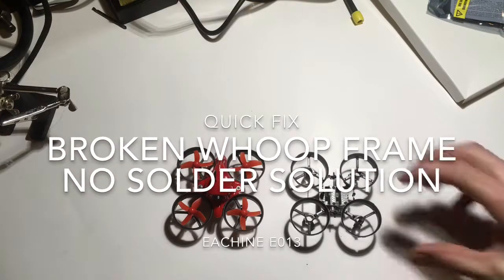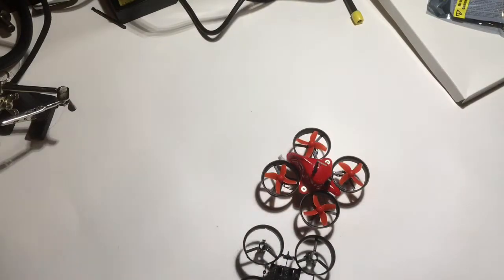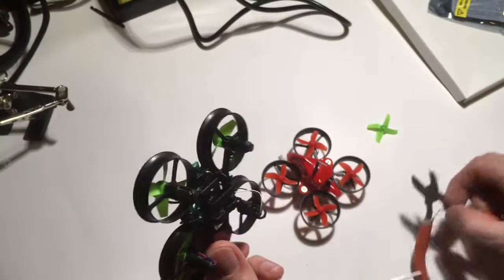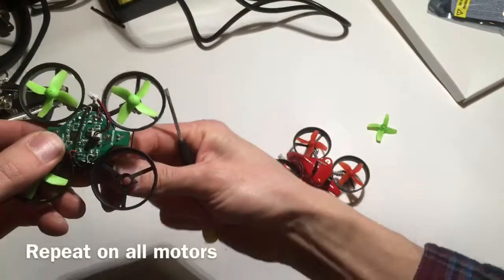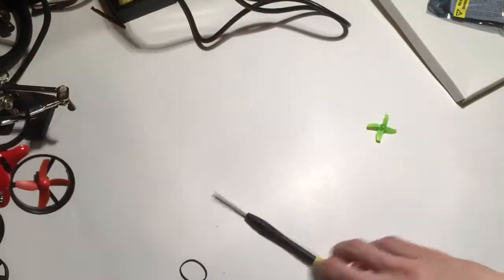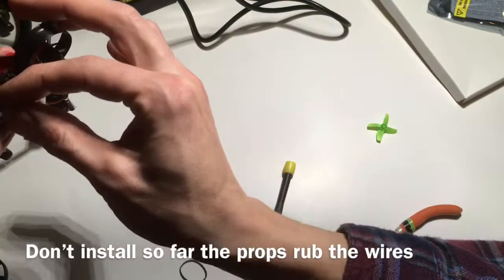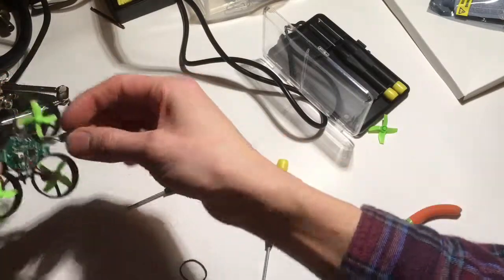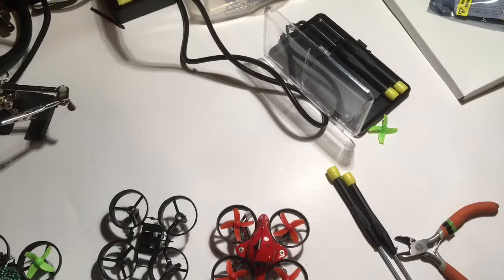No solder frame swap eachine E013, E011, E010, tiny whoop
I broke my eachine frame and realized the motors were soldered through it! I devised a simple solution to swap frames with out soldering.